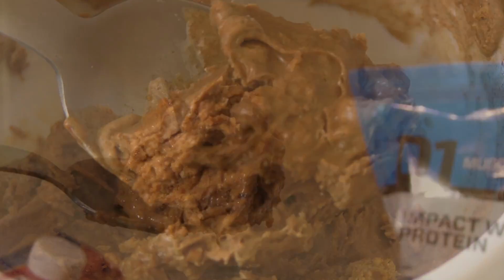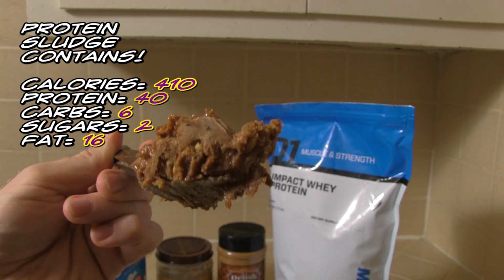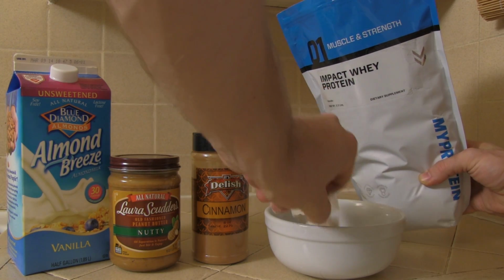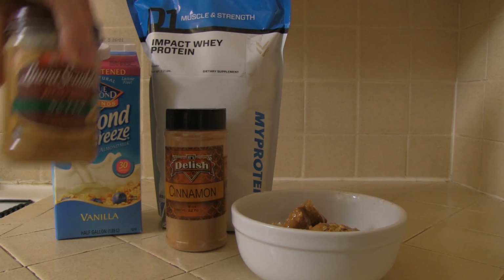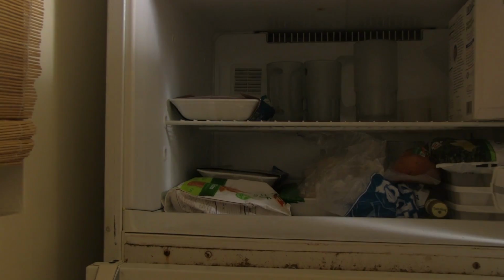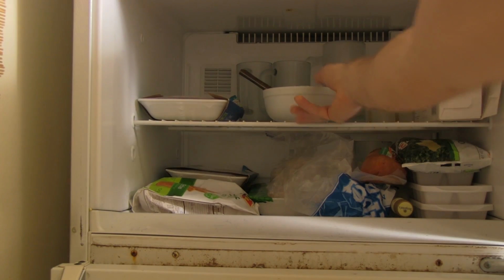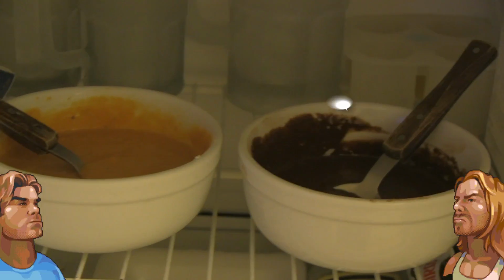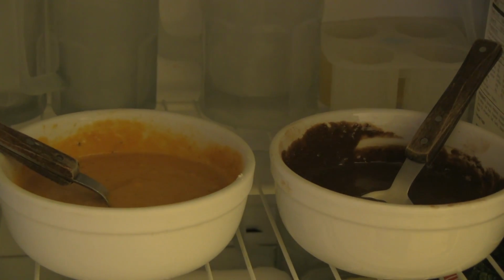Protein Sludge - Late Night Snack Recipe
OUR FAVORITE KITCHEN TOOLS:
Slow Cooker
Food Storage Containers
Measuring Cups
Classic Mixer
Hand Mixer
Hand Blender
Food Processor

VIDEO GEAR WE USE:

Main Camera: Panasonic Lumix GH4
Gym Camera: Sony Action Cam 4K
Lapel Microphone

Buff Dudes / Food / Protein Sludge
Edited n ' Voice-over: Hudson

Buff Dudes Logo by: Brandon White